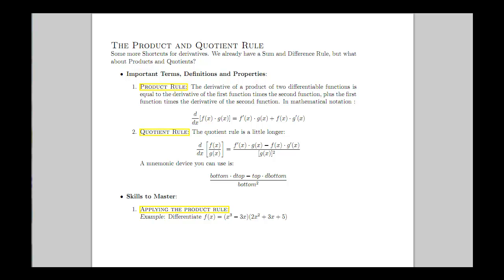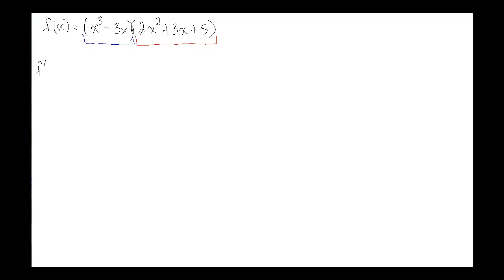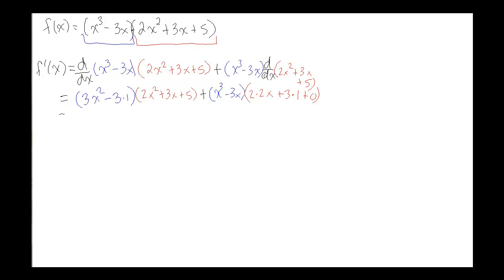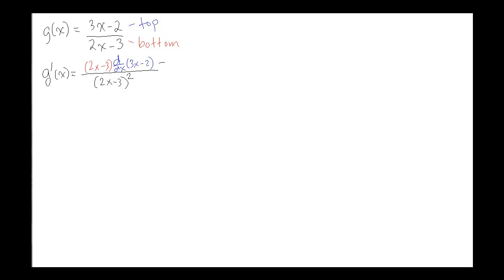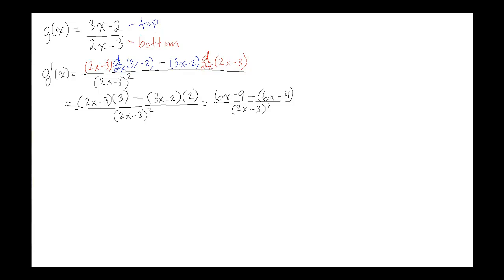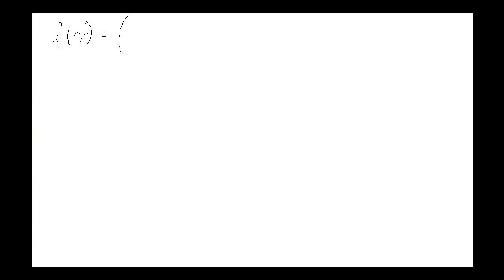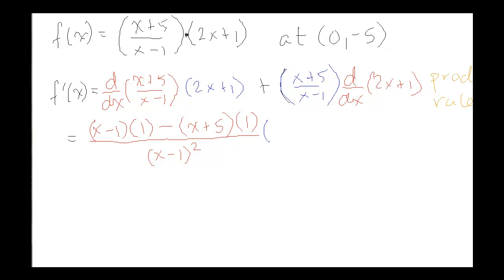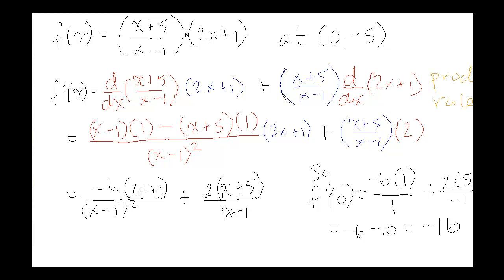Product and Quotient Rules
The product and quotient rules for derivatives.